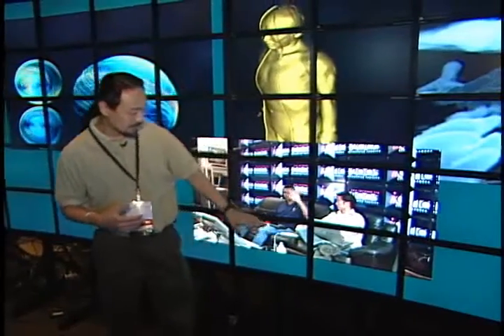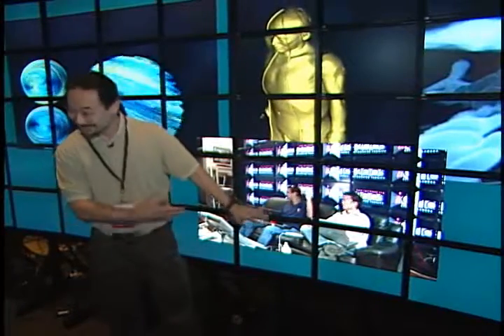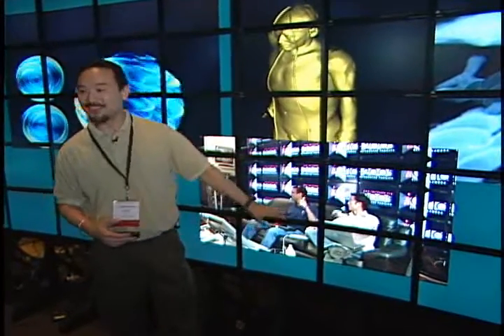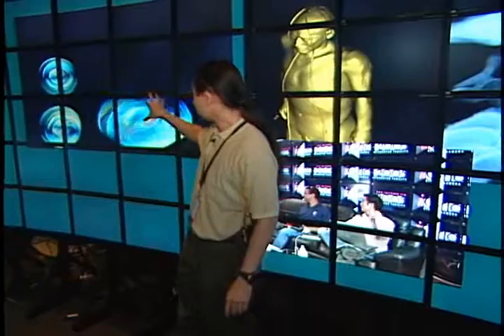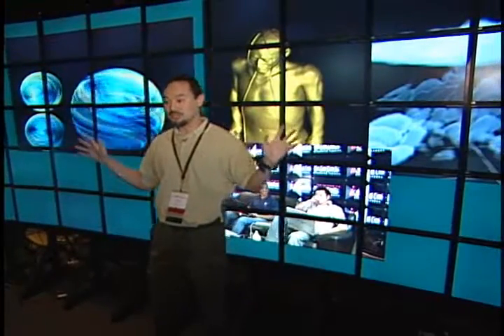LambdaVision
(2004) Electronic Visualization Laboratory Director Jason Leigh introducing the 100-Megapixel LambdaVision Wall. The LambdaVision was developed at the Electronic Visualization Laboratory (EVL) at the University of Illinois at Chicago.